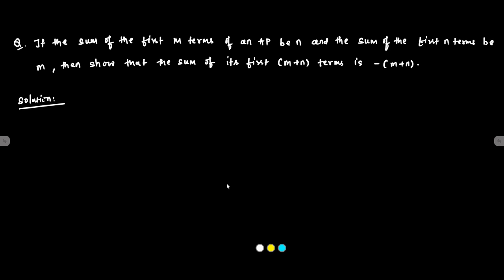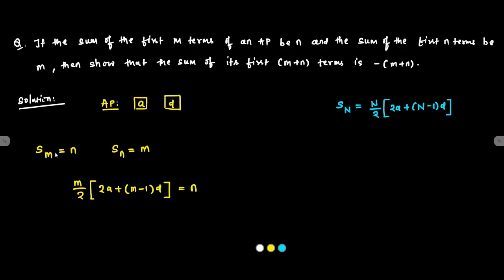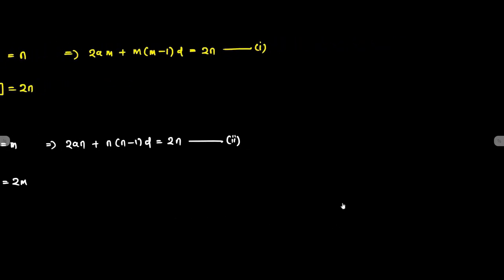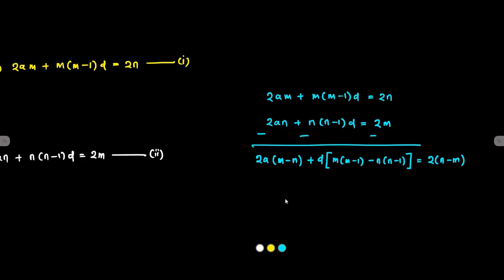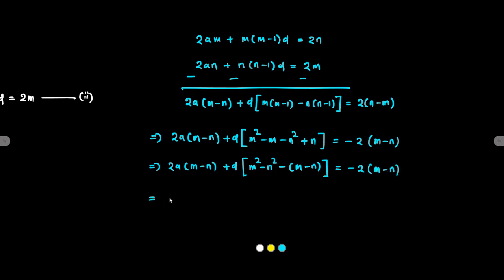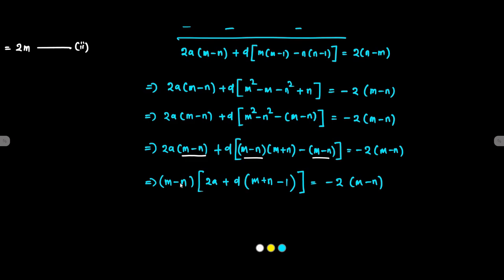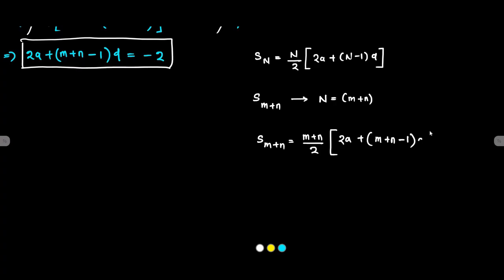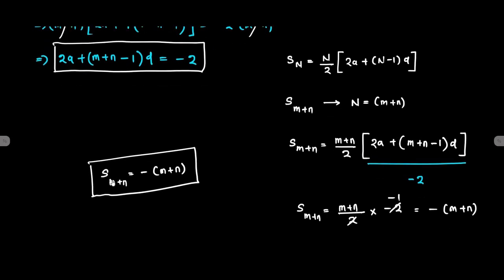Arithmetic Progression | Sum Of n Terms Of AP | Question 14